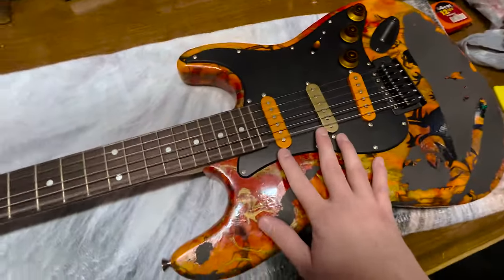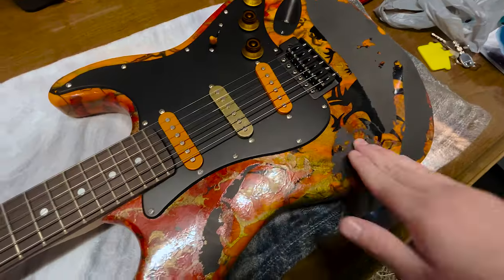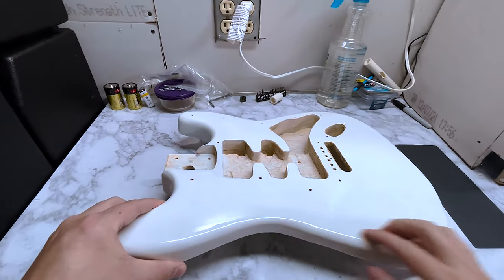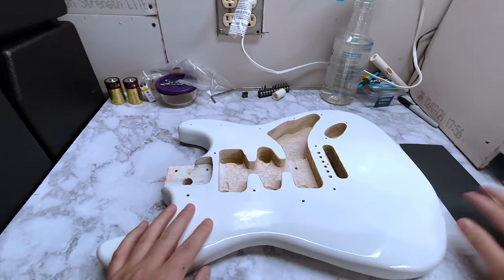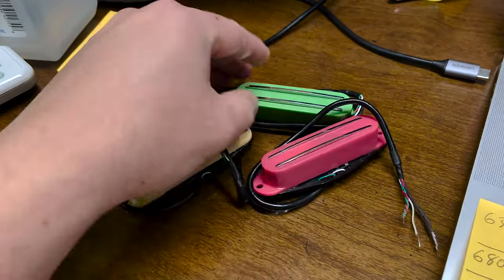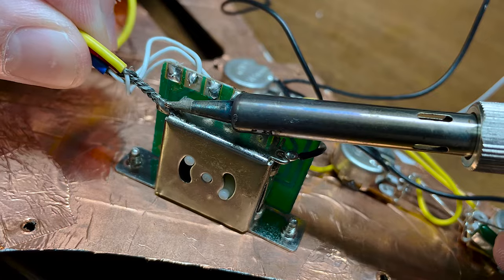Custom Glow-In-The-Dark Guitar with Image Transfer Design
Custom Irin strat build. Image transfer, glow in the dark paint, and hot rail pickup install! This guitar was customized previously but the gig bag that it was in melted to the clear coat ruining it. So it's getting a new design and some upgrades!